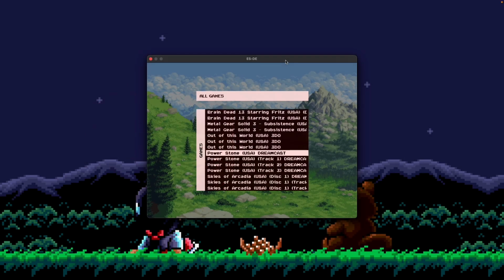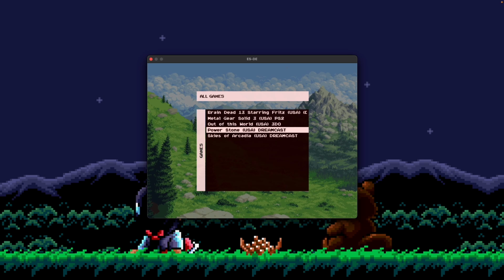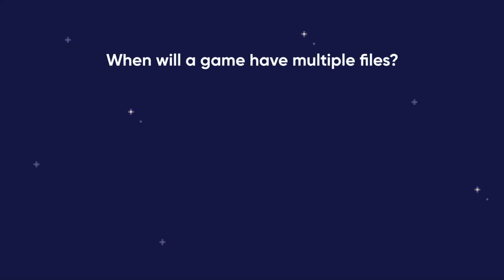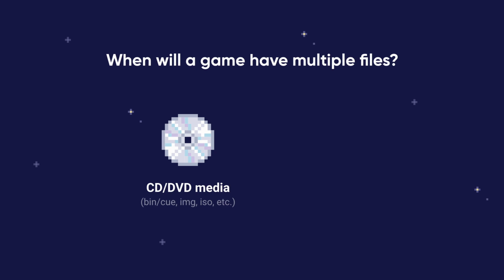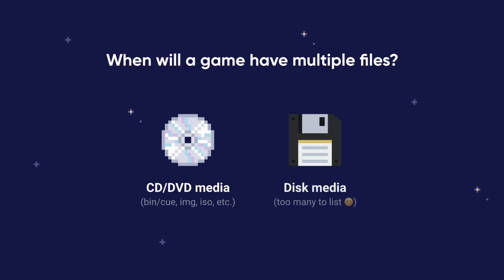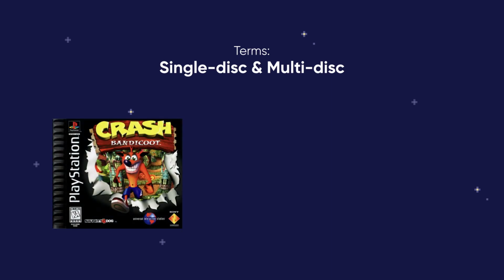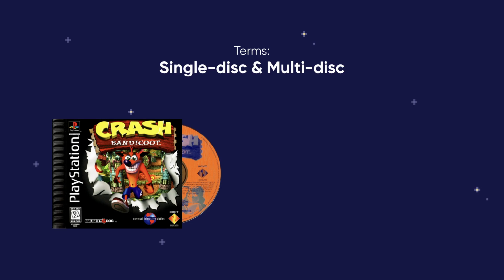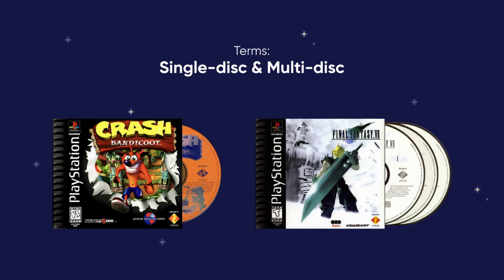ES-DE: How to display games as single entries ("Choose your own adventure")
This video was created in a "choose your own adventure" style to help you walk through the options for displaying games as single entries in ES-DE.

This first video will help you get a base understanding of the options and then choose a path at the end which is most appropriate for your specific use case.   Please be sure to make a choice at the end to progress through the adventure =).  And if you get lost along the way you can always come back to this video to reset.

Here is a full list of all videos in this set in case your player does not support endcards: